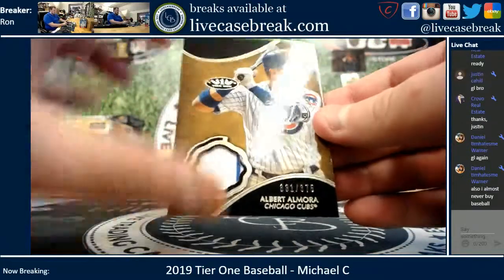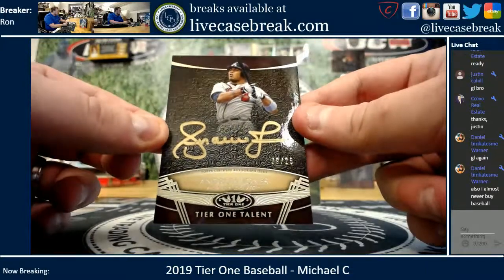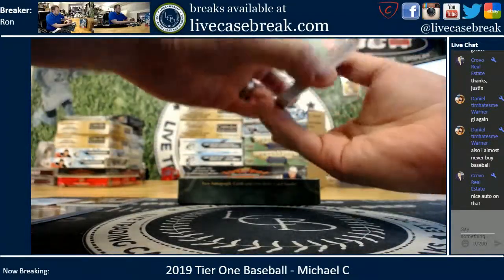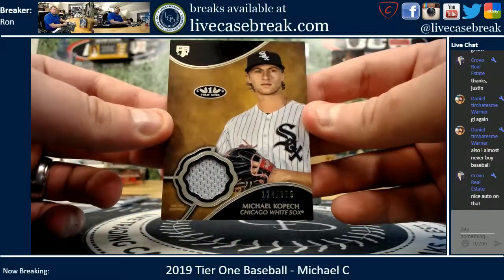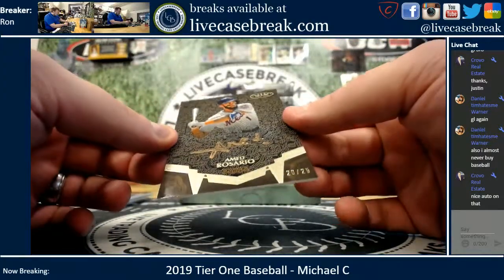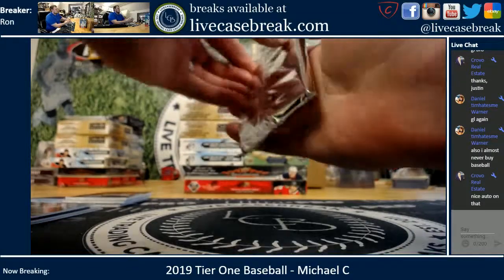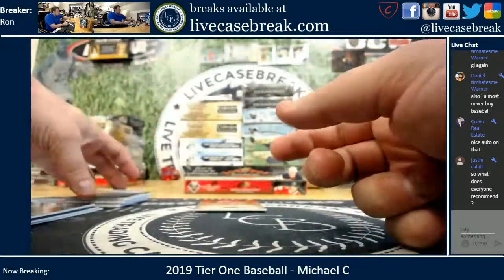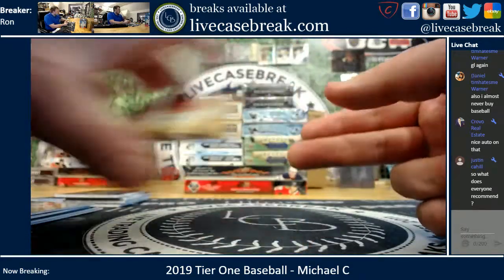2019 Topps Tier One Baseball 3 Box Personal 2 Michael C 5 10 2019